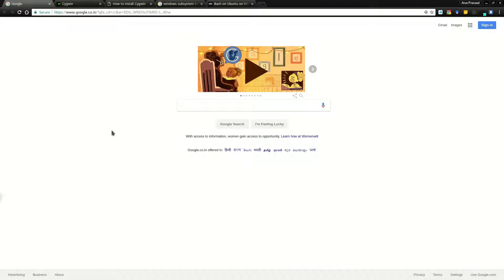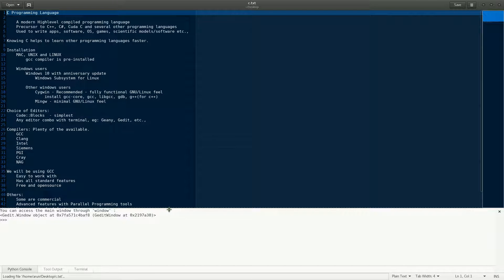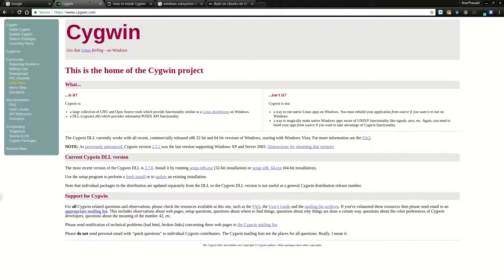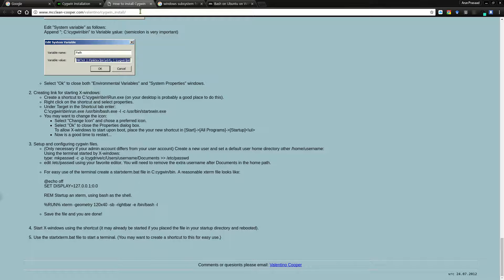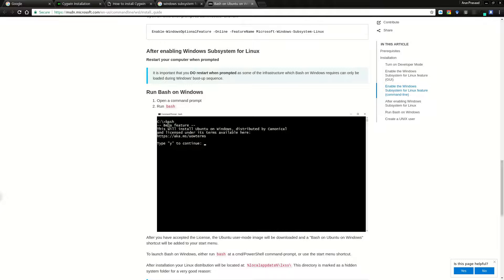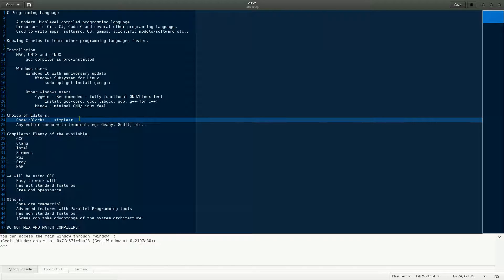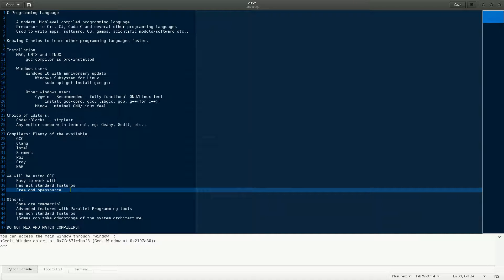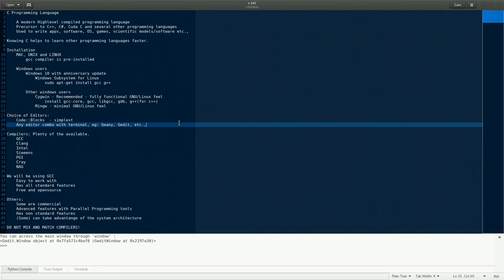C Programming : 001 : Introduction and Installation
This is a series of tutorials on C Programming.